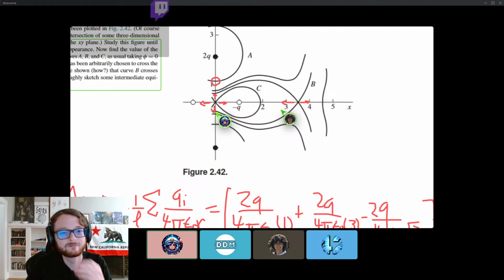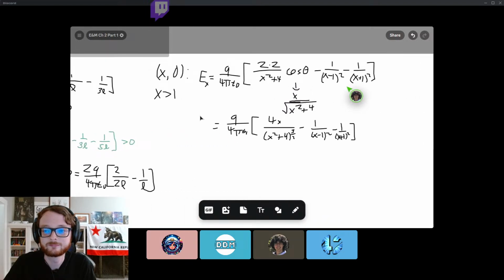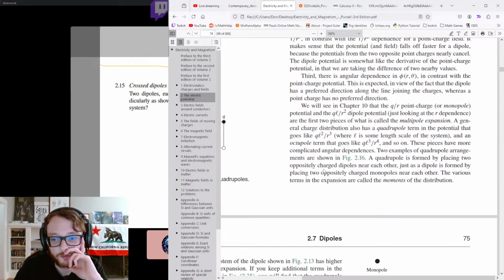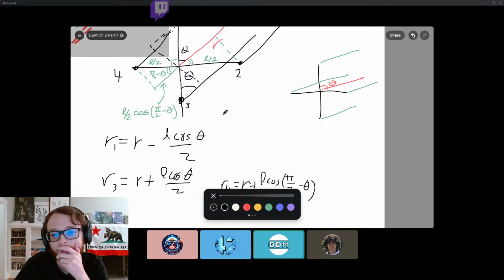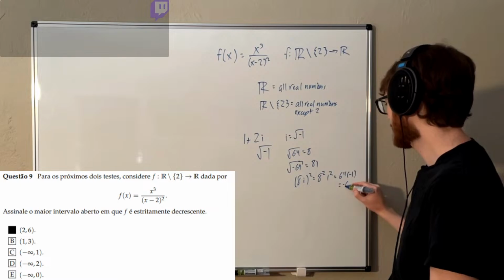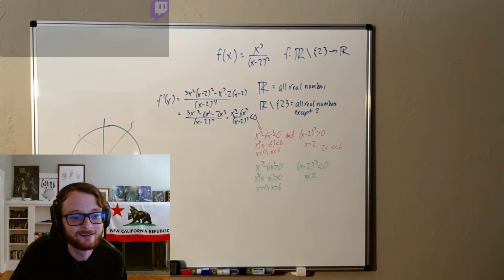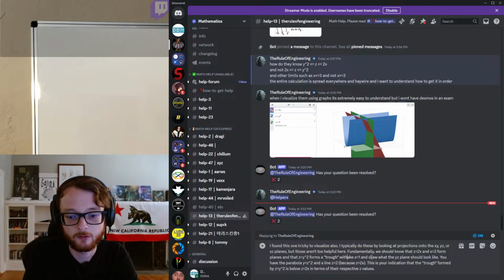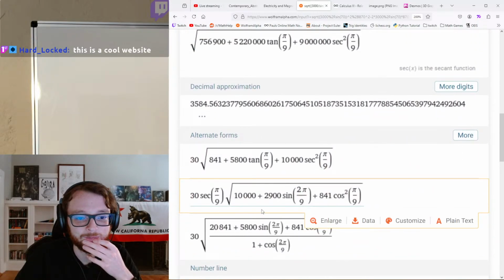E&M Reading Group Ch. 2 Part 1, Triple Integral, Interval of Decrease | Math VOD 2024-06-22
The VOD of my livestream on June 22, 2024.

00:00 E&M Reading Group
01:31:06 Interval of Decrease
02:01:12 Function Composition
02:06:22 Triple Integral Visualization
02:38:07 Law of Cosines Geometry